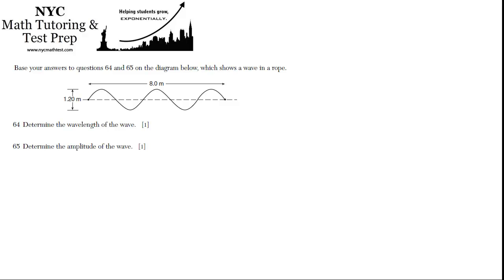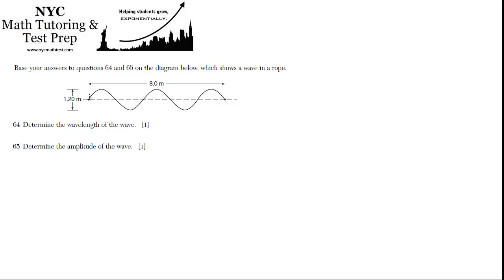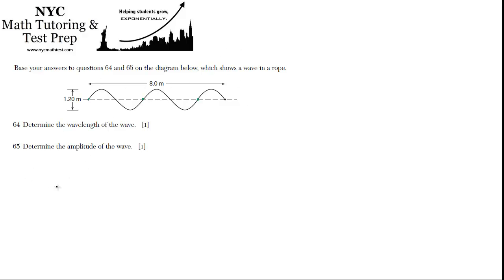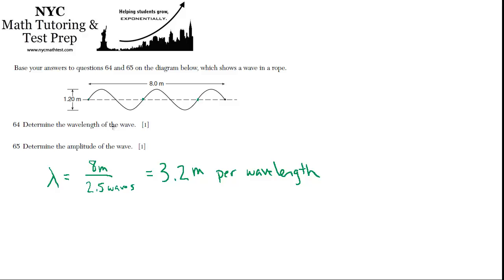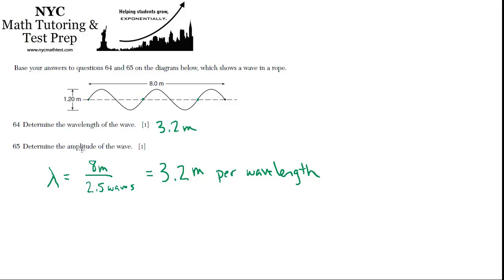Physics Regents June2012 #64-#65 - Wavelength and Amplitude